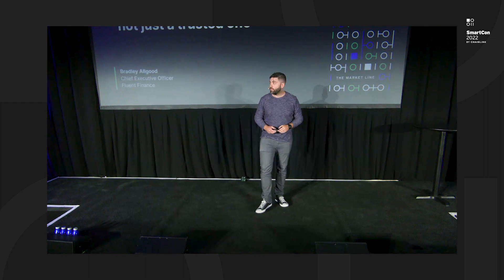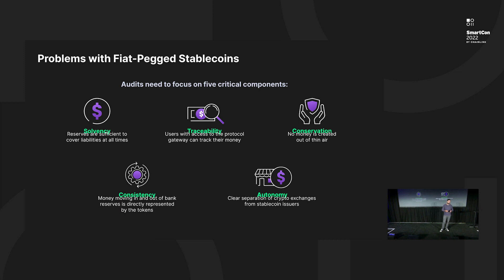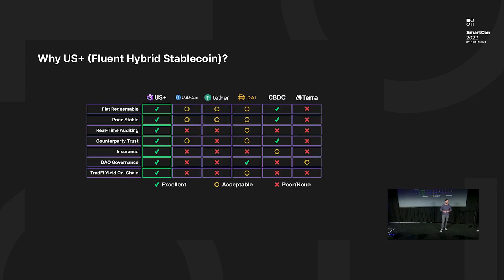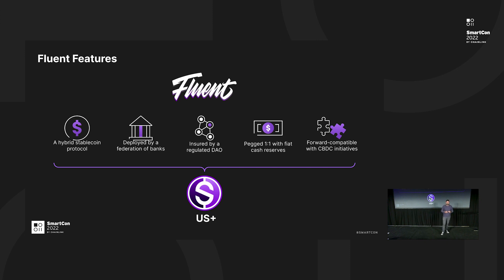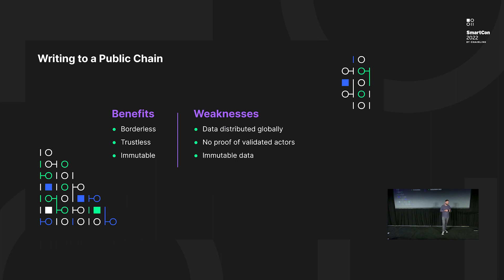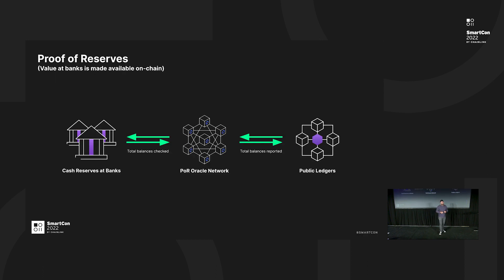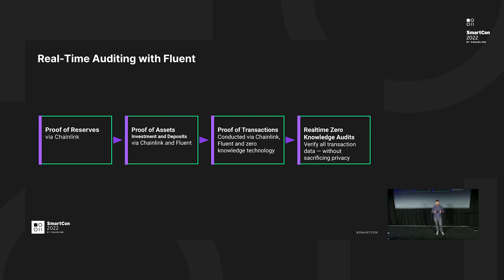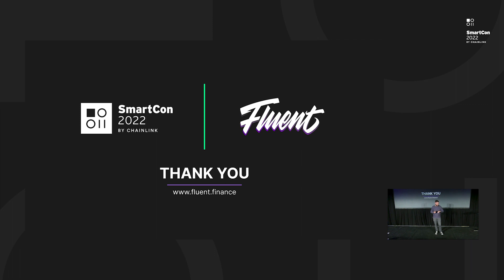Not a Trusted Stablecoin, a Verifiable Stablecoin | Bradley Allgood at SmartCon 2022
Fiat-pegged stablecoins are widely adopted amongst Web3 users. In this SmartCon 2022 presentation, Fluent Finance Co-Founder Bradley Allgood explains five different considerations for evaluating stablecoins, how Fluent Finance aims to excel across key metrics, and the critical role of Chainlink DONs in helping facilitate real-time verification of stablecoin reserves.

Chainlink is the industry-standard Web3 services platform and has enabled trillions of dollars in transaction volume across DeFi, insurance, gaming, NFTs, and other major industries. As the leading decentralized oracle network, Chainlink enables developers to build feature-rich Web3 applications with seamless access to real-world data and off-chain computation across any blockchain and provides global enterprises with a universal gateway to all blockchains.